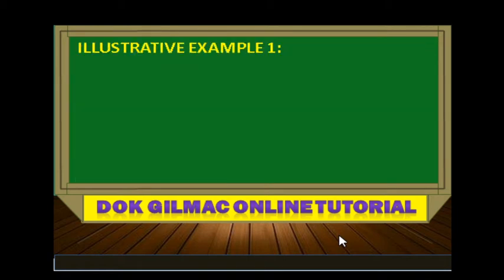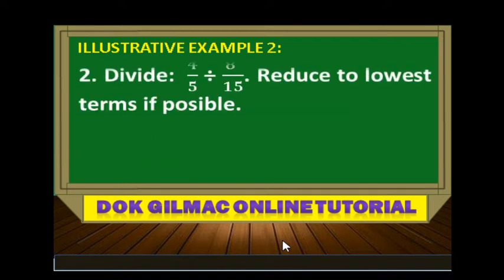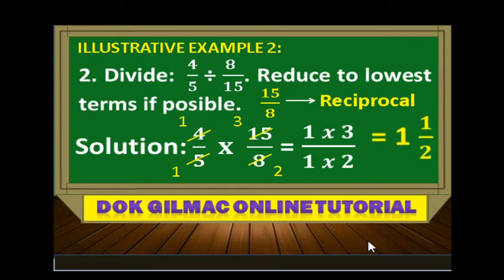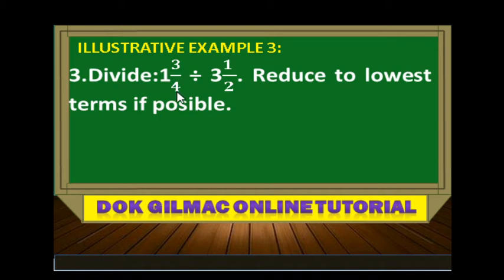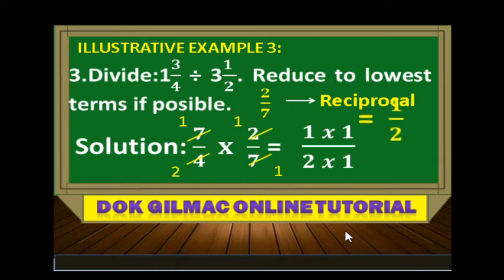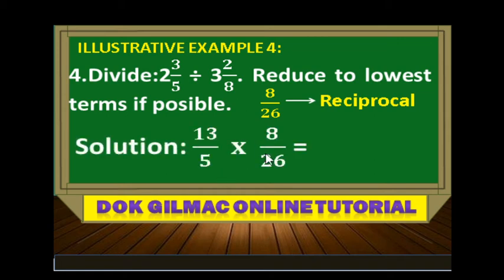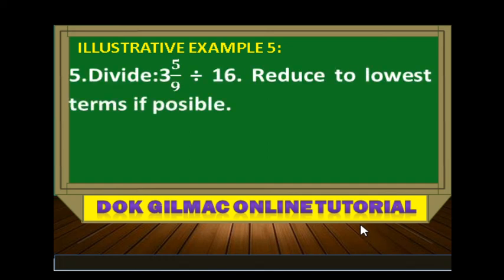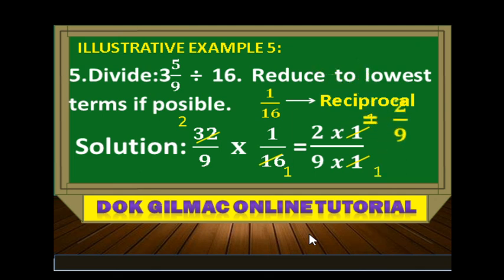DIVISION OF FRACTIONS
DOK GILMAC ONLINE TUTORIAL: (Itong vidyo tyutoryal na ito ay para sa mga batang nag-aaral sa elementarya o grade 7 na nahihirapan sa fractions... Sana kahit papaano makatulong ito sa inyo...)